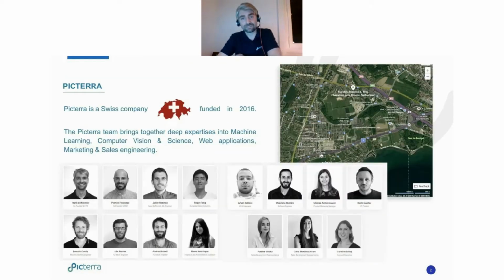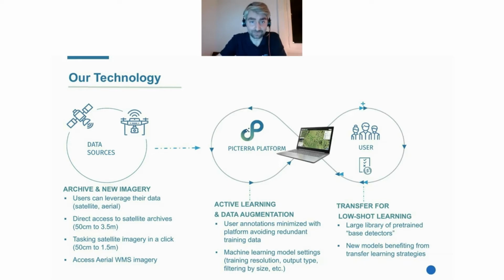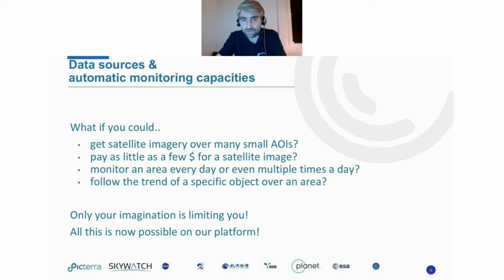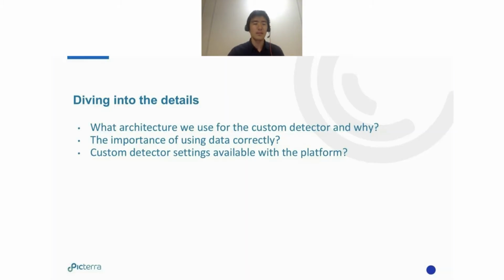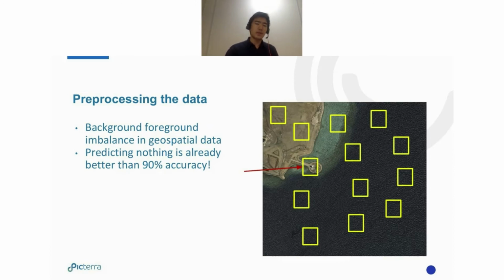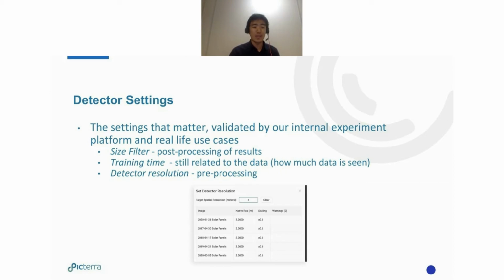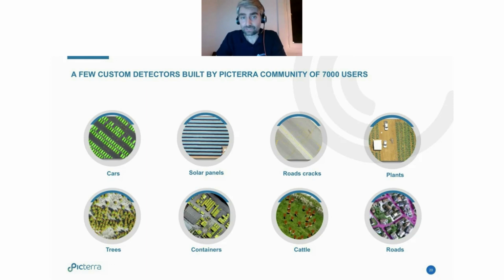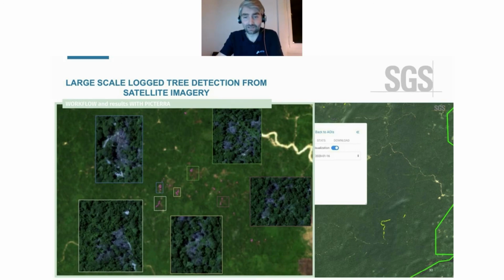How to analyse Geospatial Imagery easily with Deep Learning, Frank de Morsier & Roger Fong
Geoawesomeness Digital Meetup #6, October 22, 2020 on "How Deep Learning is changing the Earth Observation industry and beyond"

1. Title

How to analyse Geospatial Imagery and monitor areas of interest easily with Deep Learning

2. Speaker

Frank de Morsier, CTO @Picterra

Frank holds a Ph.D. in machine learning applied to remote sensing imagery from the EPFL, Switzerland, ranked as the world's 12th and Europe 2nd best engineering university. He is also a lecturer of the “Image Processing for Earth Observation” master course at EPFL. As the co-founder and CTO of Picterra, his focuses are on the development and applications of machine learning algorithms for multitemporal and multisensors image analysis.

Roger Fong, Computer Vision Scientist @Picterra

Roger holds a B.Sc degree in Computer Science from Brown University in Providence, RI, USA, and an M.Bs degree in Computer Science with a minor in Micro Engineering from EPFL. As a Computer Vision Scientist at Picterra, he focuses on the application of Machine Learning algorithms on remote sensing imagery. He has worked primarily with deep learning models and is particularly interested in image recognition and object detection applications.

3. Company

Geo-information is an essential ressource for the 21st century as well as a key factor of sustainable growth and an enabler of internationally competitive performance.

Our ambition is to bring together Artificial Intelligence, satellite, drone and aerial data to provide industry users, public sectors and NGO members with optimized geo-information in order to monitor and anticipate changes in their surroundings.

At Picterra, we are convinced that without your expertise and situational awareness, Artificial Intelligence is nothing but an empty shell.

This is why, we propose you to partner your field-specific knowledge with an unique interactive and scalable computer vision system, design to work in synergy with you.

No programming or deep learning skills needed, simply train, deploy and customize your own AI to extract the geo-information you really care about.

4. About Geoawesomeness Digital Meetup